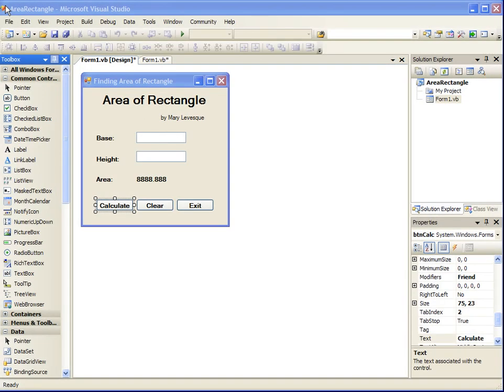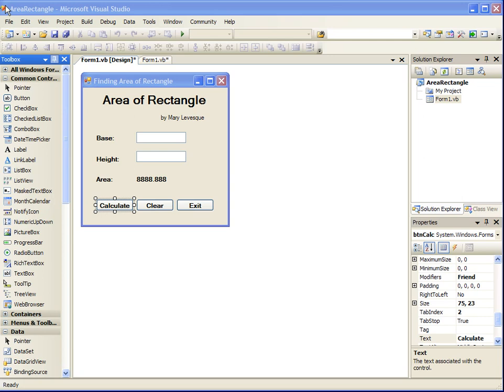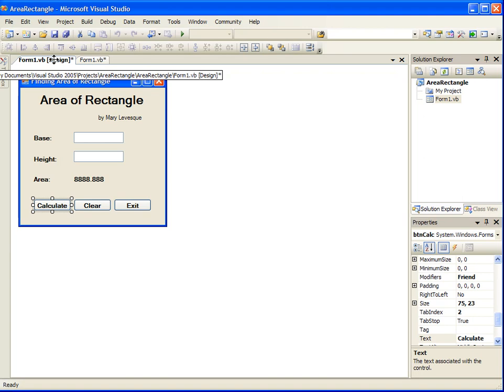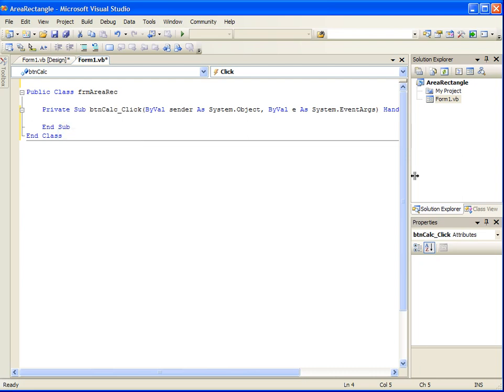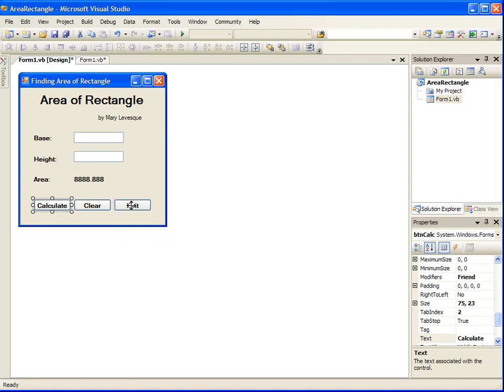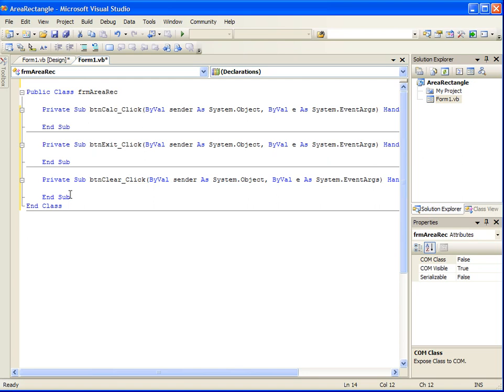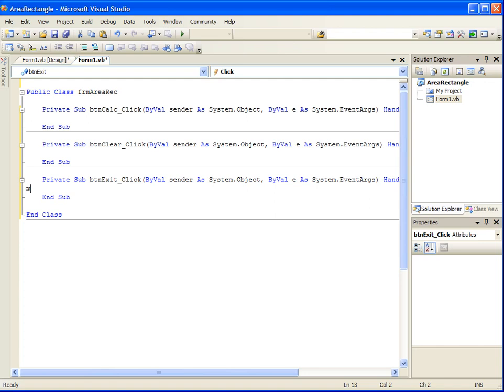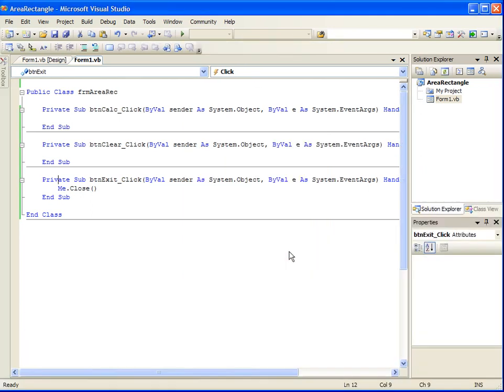VB1e_CodeStubsExit_demo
CIST 1100 VB Prog Part 1e Setting Up Subs